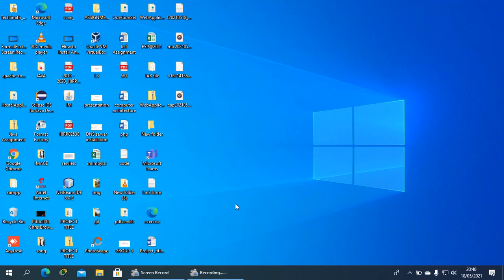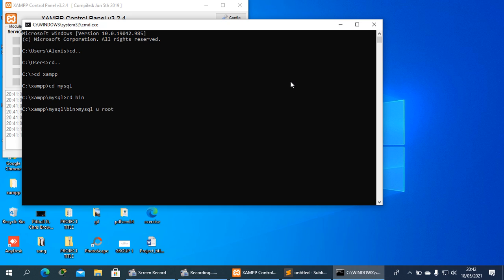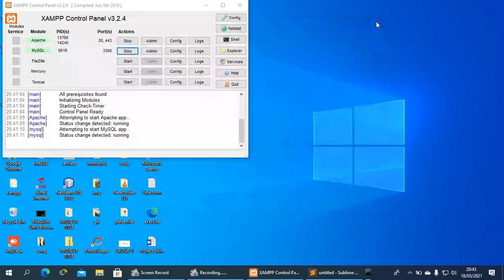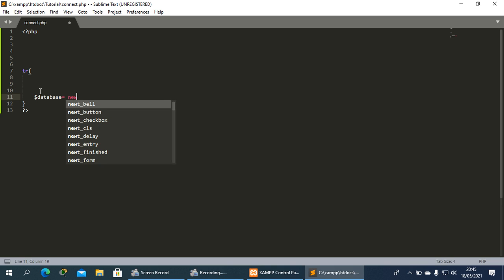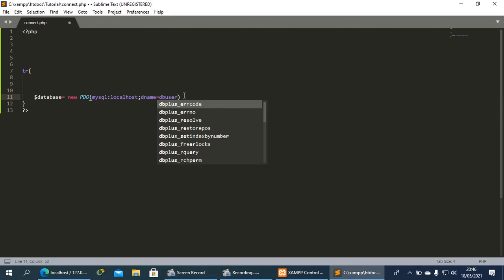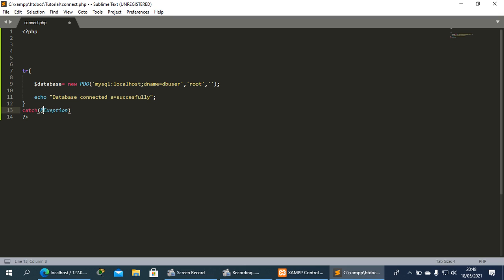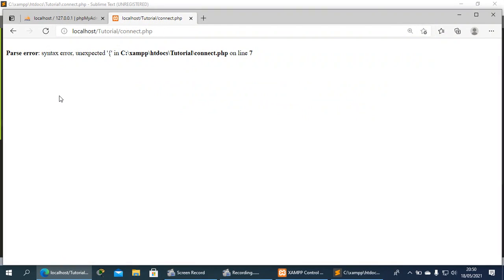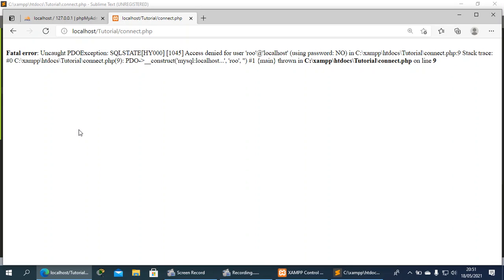Connecting Database with php using PDO(Object oriented using php)